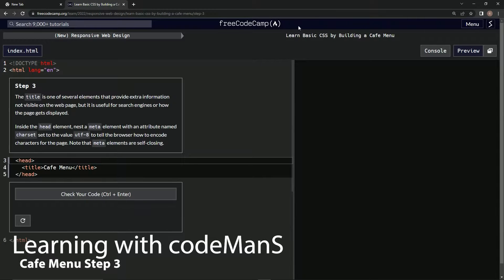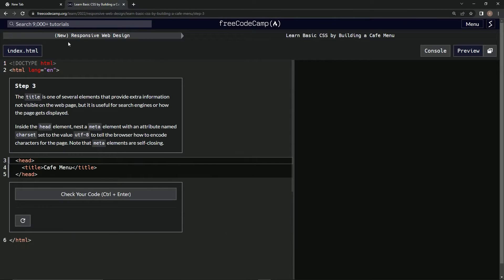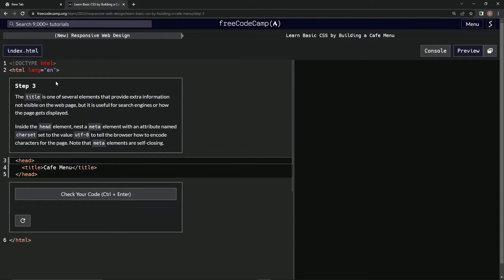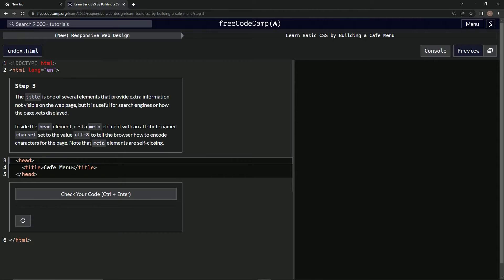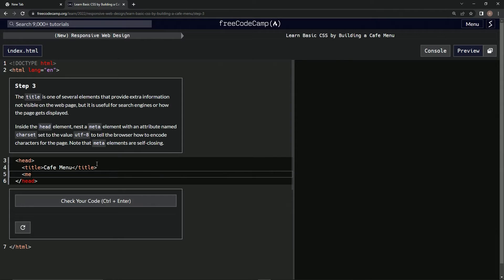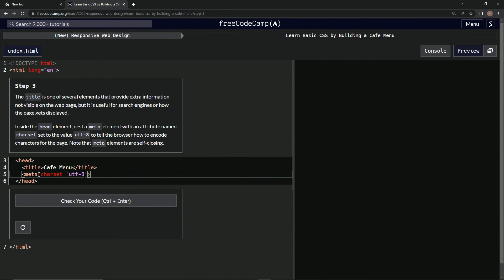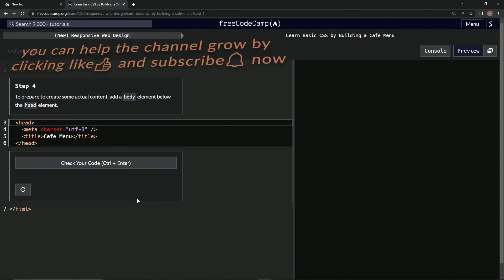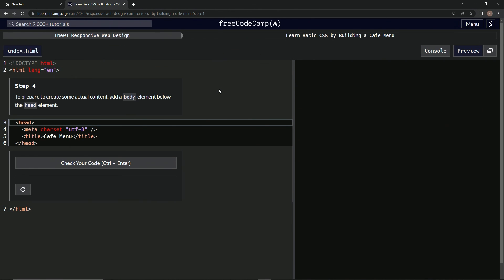Learn Basic CSS by Building a Cafe Menu - Step 3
this one has us adding a meta element with a charset attribute